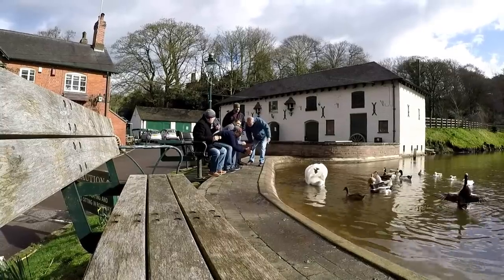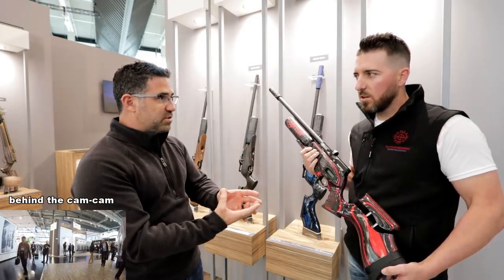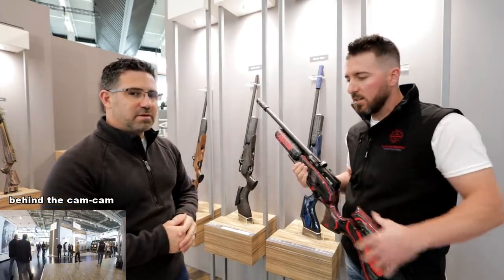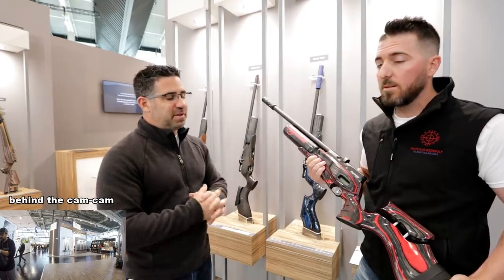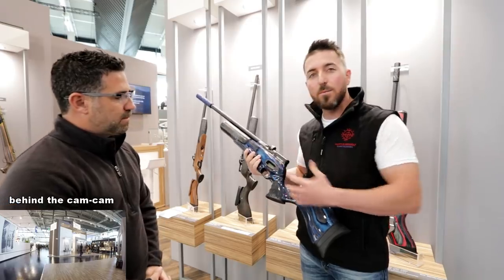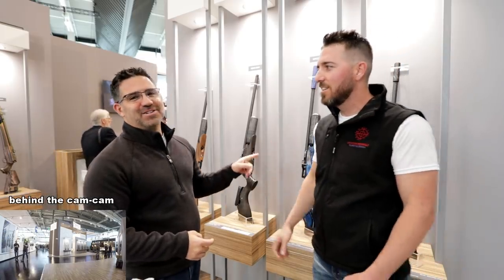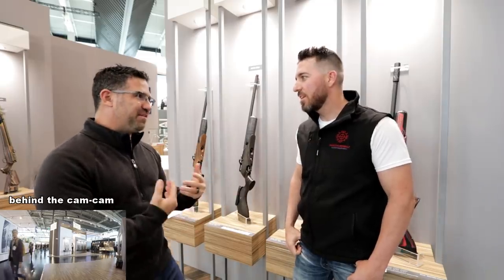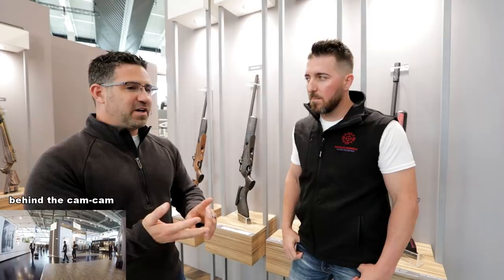NEW Daystate Redwolf Safari HP - IWA 2019 - Air Rifle - Pellet Gun - Airgun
This video is a documentary of the Daystate Redwolf Safari PCP air rifle, pellet gun, airgun, demonstrated at the IWA (International Weapons Exhibition) Outdoor Classics international trade fair for the hunting, shooting sports, outdoor activity products, and civilian security/law enforcement equipment industries.